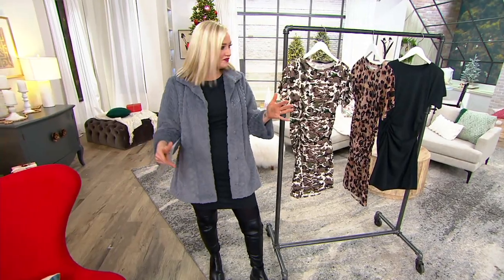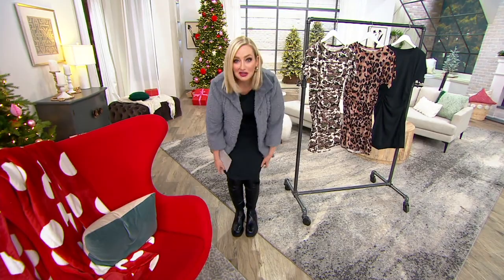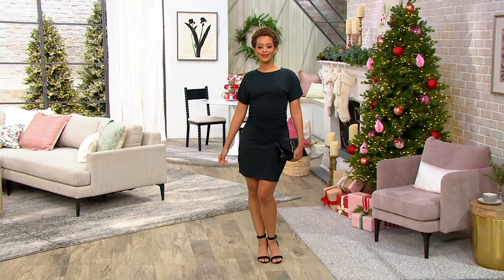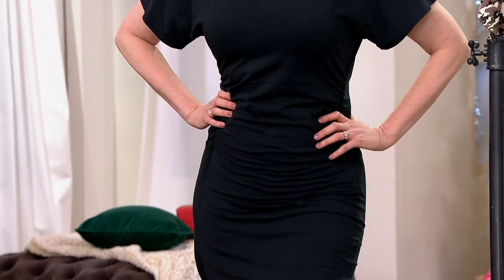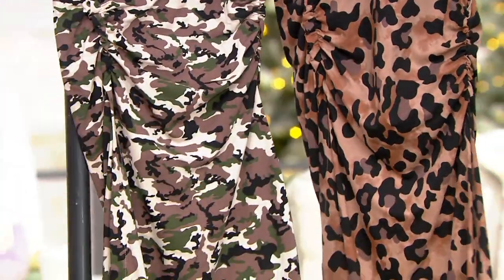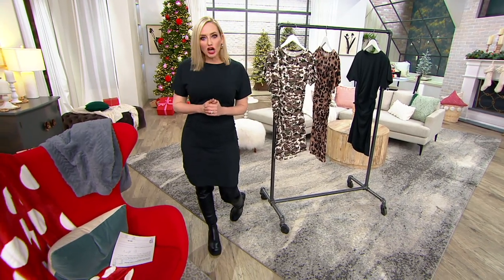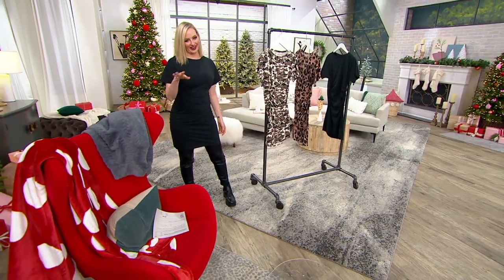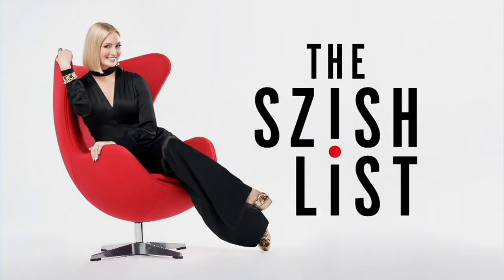Seed to Style Organic Cotton Ruched Side Short Sleeve Dress on QVC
Seed to Style Organic Cotton Ruched Side Short Sleeve Dress

Cultivate your stylish side with this Seed to Style organic cotton dress. Paired with a denim jacket, an open-front cardi, or just a statement necklace, it sure does know how to show off your fabulous side. From Seed to Style.